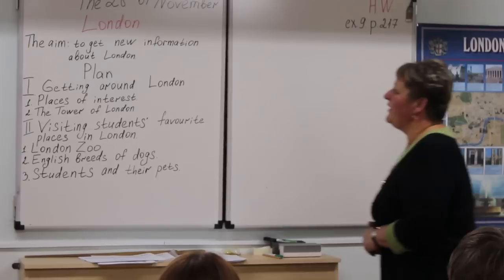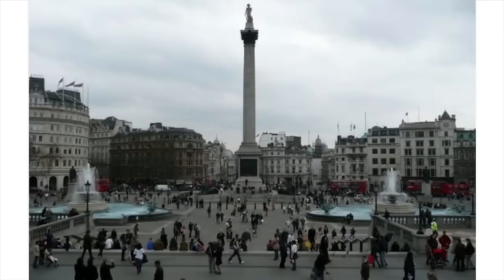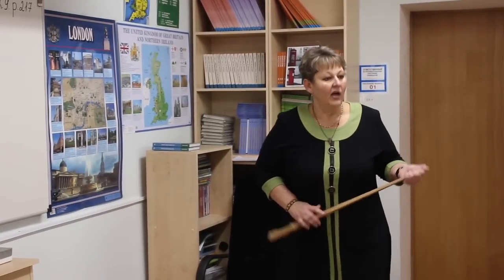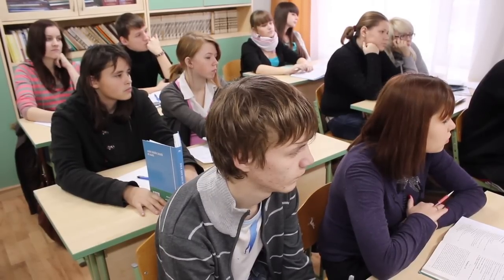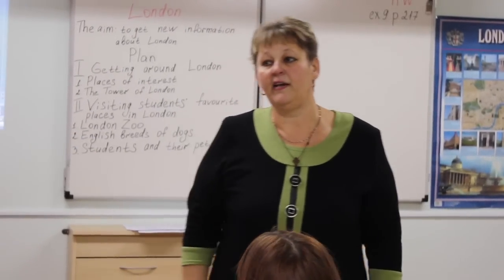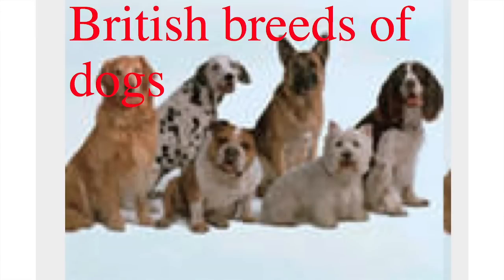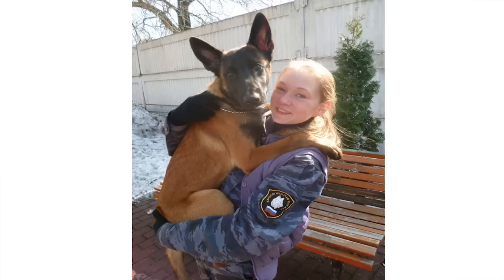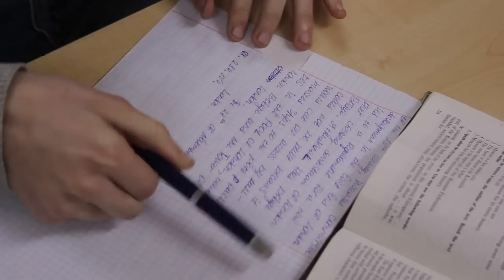Открытый урок по английскому языку